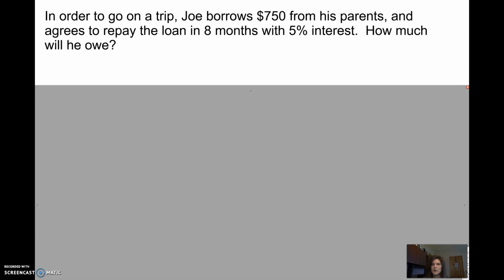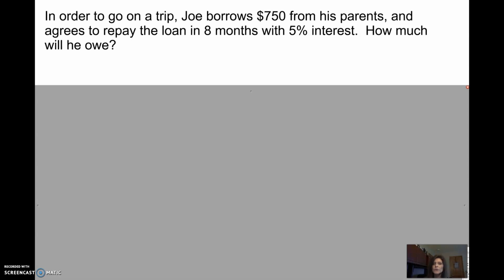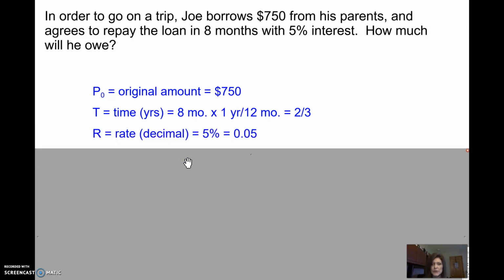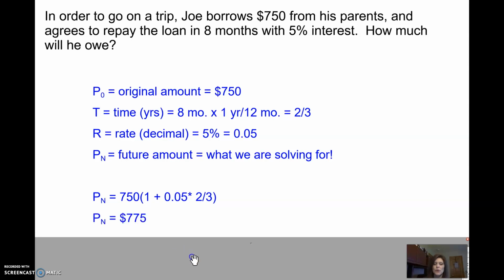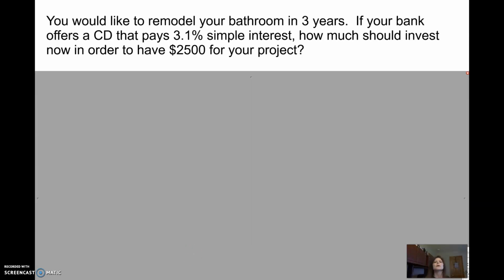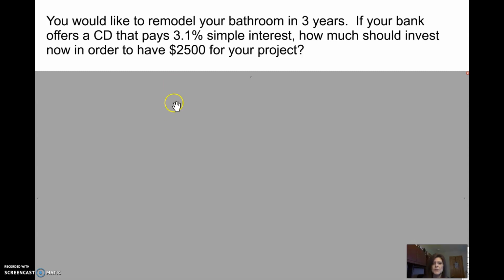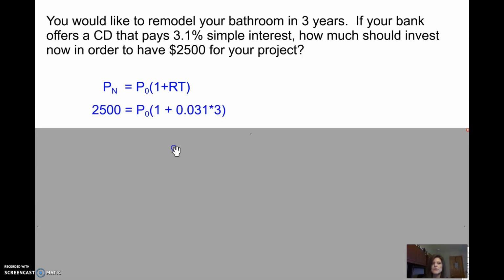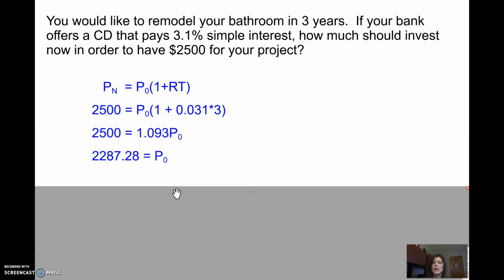Simple Interest - Applications